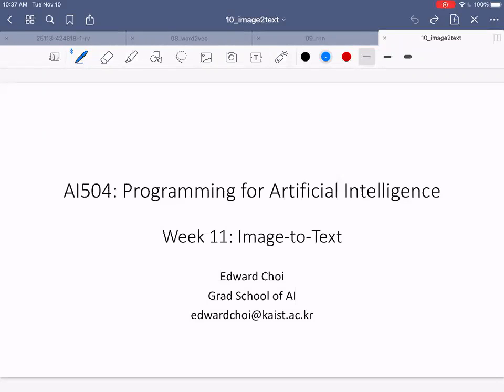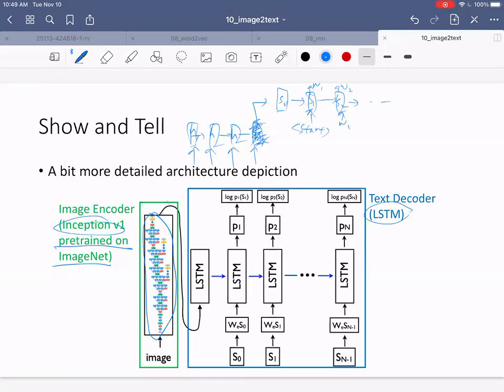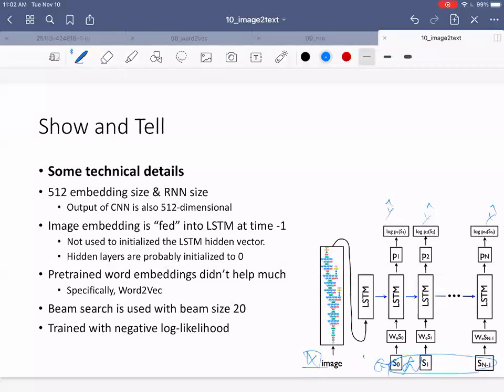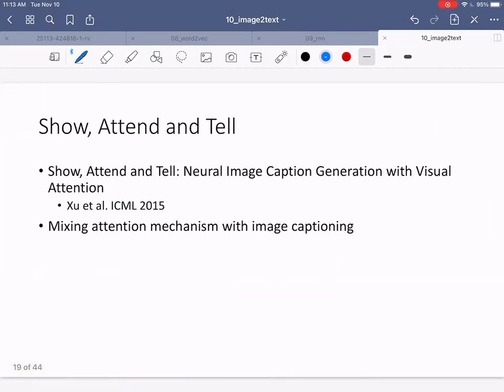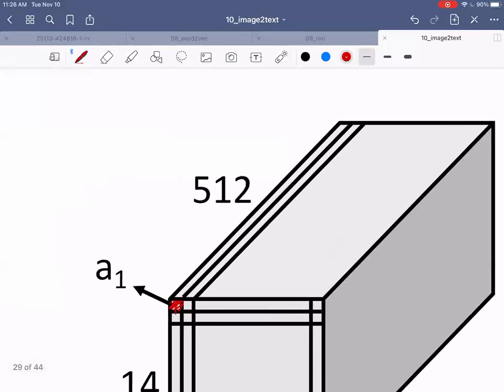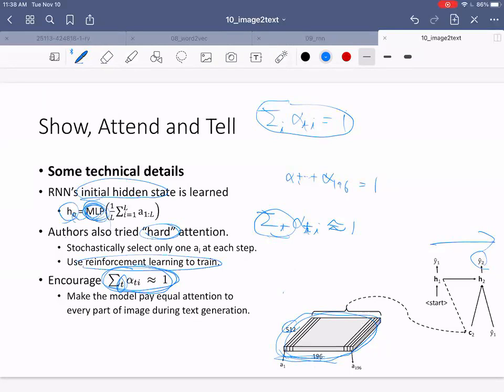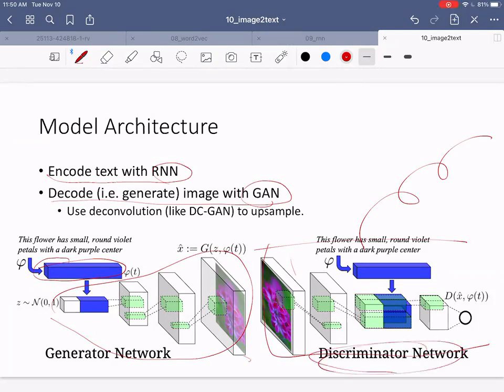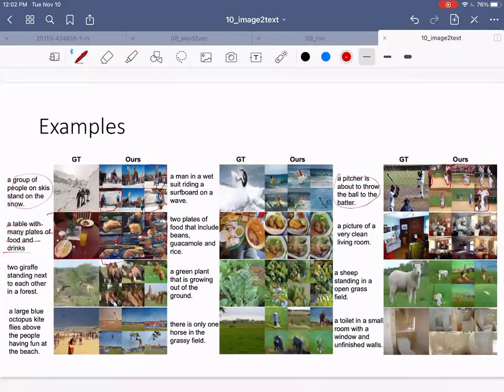Programming for AI (AI504, Fall 2020), Class 10: Image to Text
Image to Text:
- Image captioning
- Show and tell
- Show, attend and tell
- Text to image (Generative Adversarial Text to Image Synthesis)